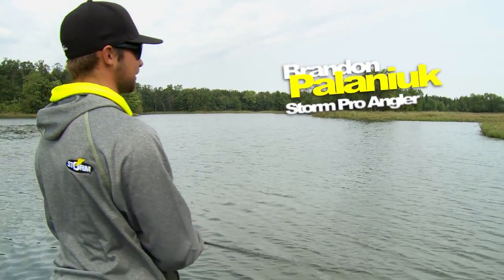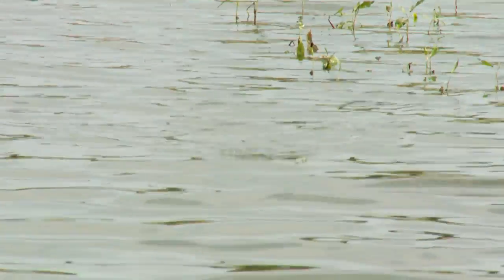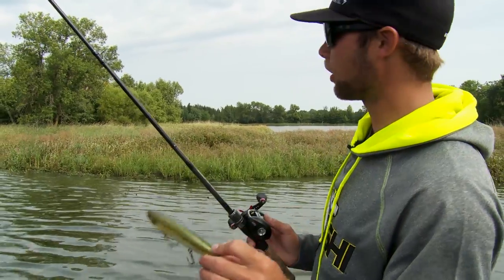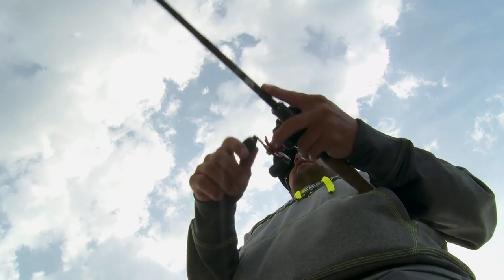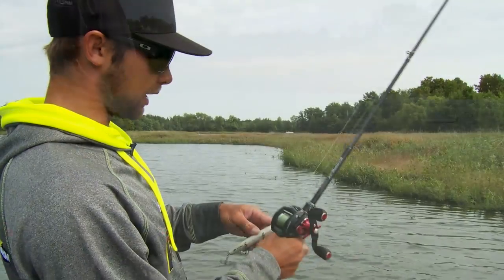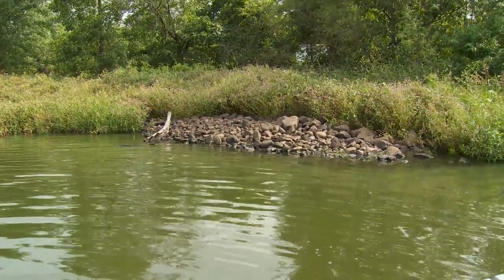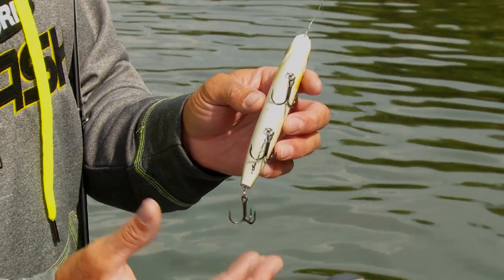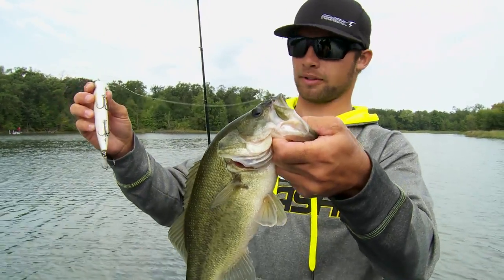The best big topwater lure: Storm® Arashi® Top Walker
In this video Storm® Pro Angler, Brandon Palaniuk demonstrates and explains how to fish the Storm Arashi Top Walker.